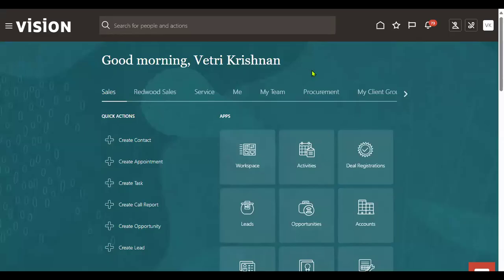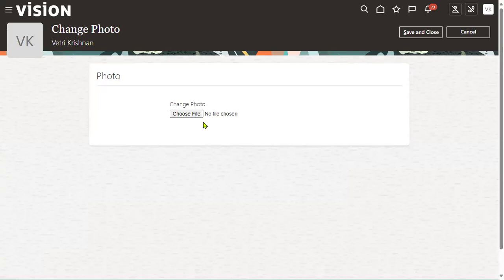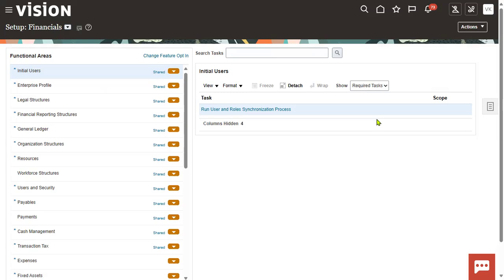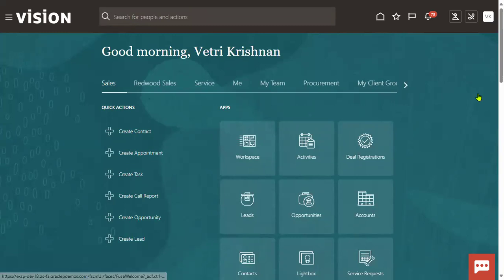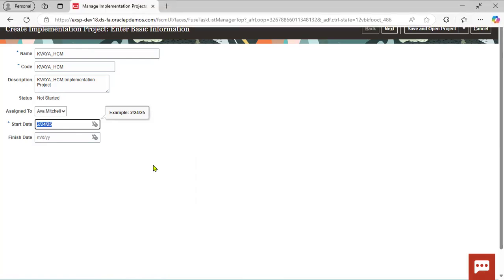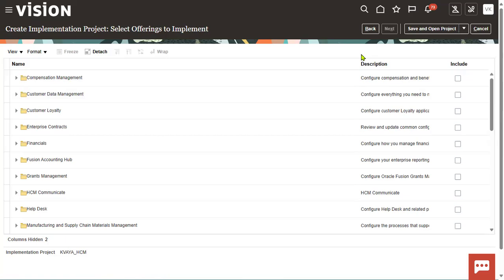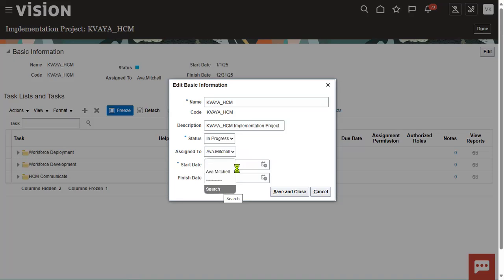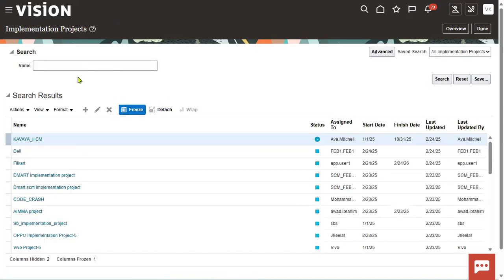Oracle HCM HR KV Hackers University APC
Oracle HCM HR Training  @hackersuniversityapclearni8036  Oracle Fusion HCM Certification Training Course